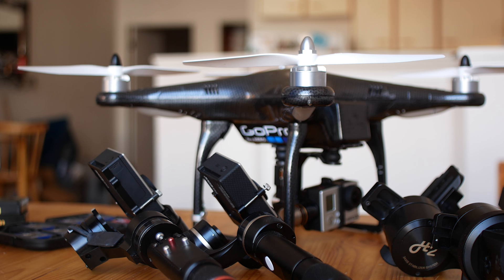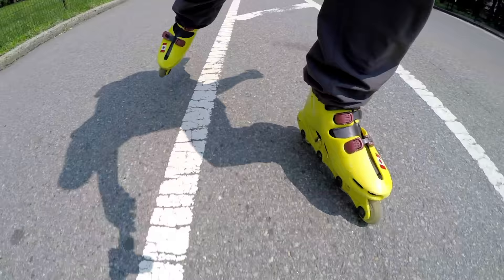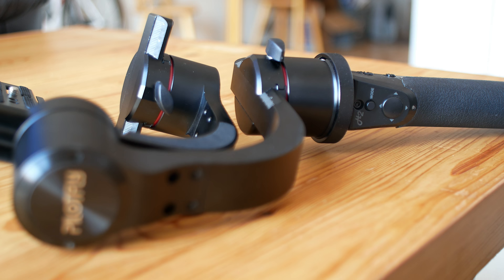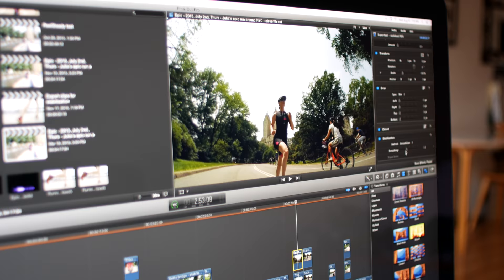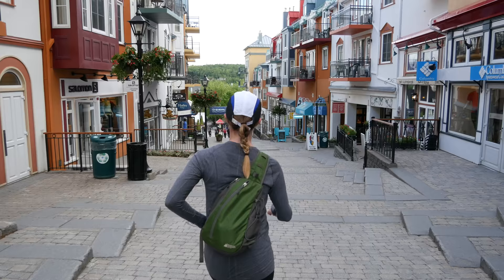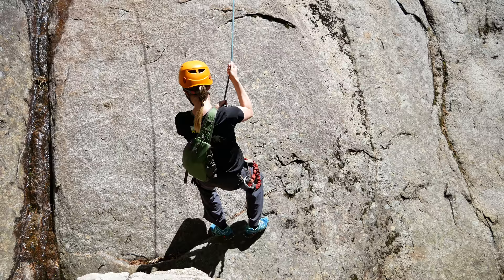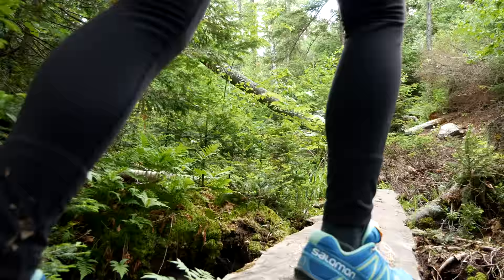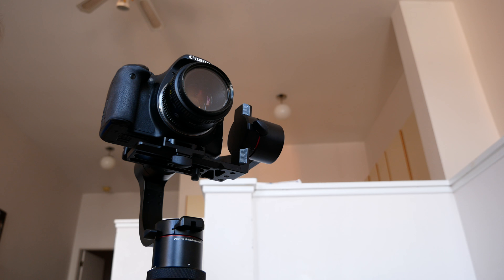HOW TO VLOG WITH A 3-AXIS GIMBAL! (4K)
Hey guys! I received a lot questions and requests from people to do a gear review of my vlogging 3-axis gimbal setup, so here it is - hope you enjoy it! This is more of a techy review video, which some of you may find boring, but don't worry... stay tuned for more outdoor vlogging adventures coming on the way soon, and thanks again for watching! :)

Please share it with anyone you think might enjoy watching!

Music

“Different Story” [FSTU Release] by: Mickeen, used with permission provided from Free Songs To Use

“New World” / "Promised" by: Around Us, licensed and used with permission.

"Hands Up (ft. Mike Schank)" by: Kristoff Krane, used with permission.

“Where Were You” by: Evolv, licensed and used with permission.